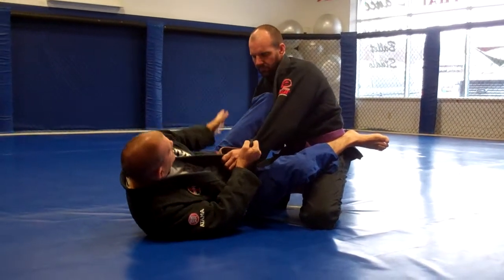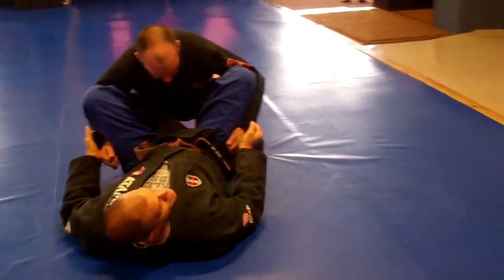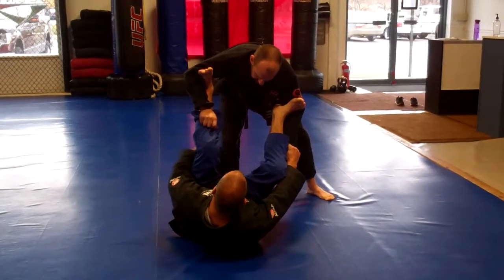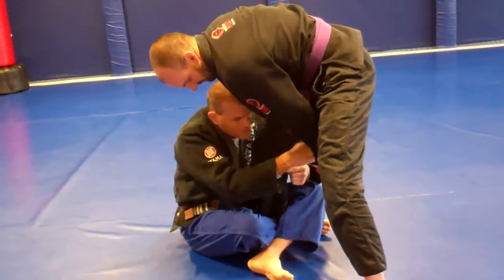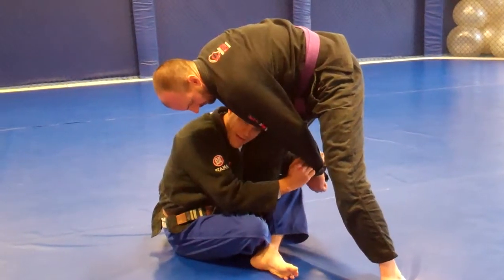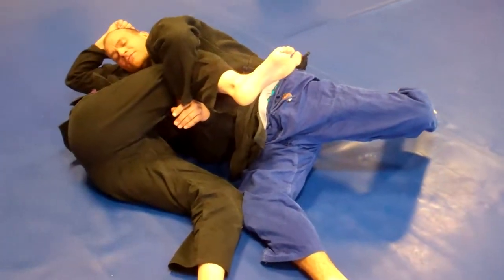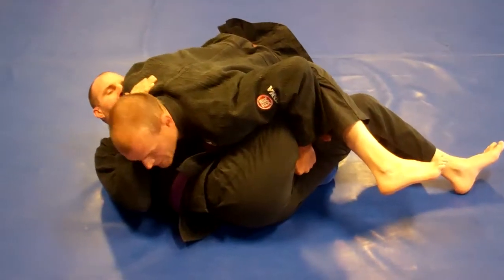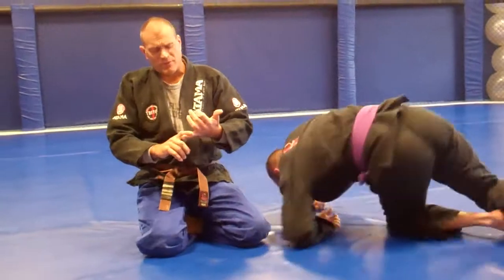BALL AND CHAIN SWEEP RECAP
Ball and chain sweep from our guard sweep review.